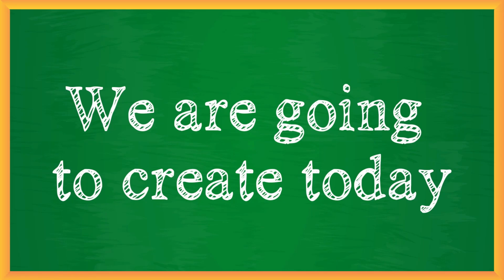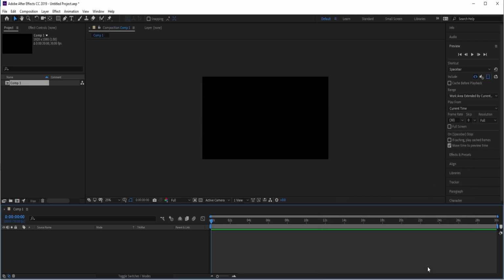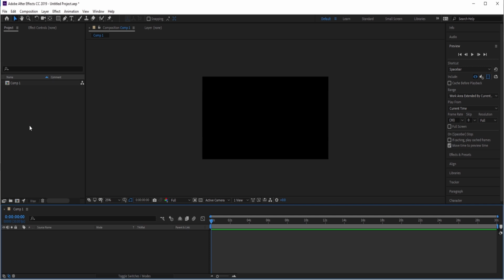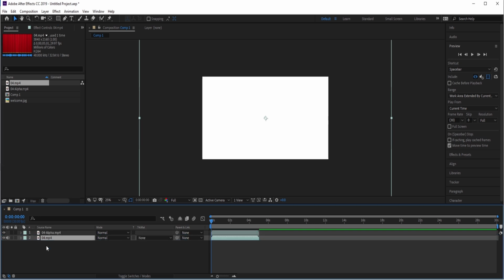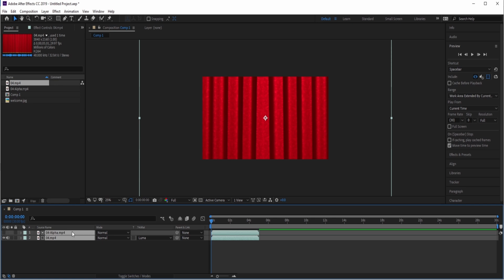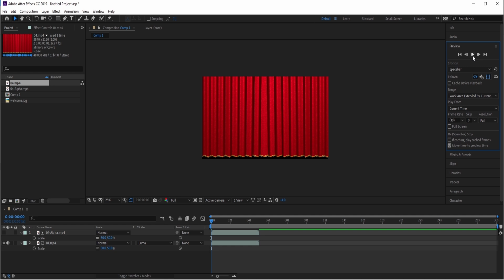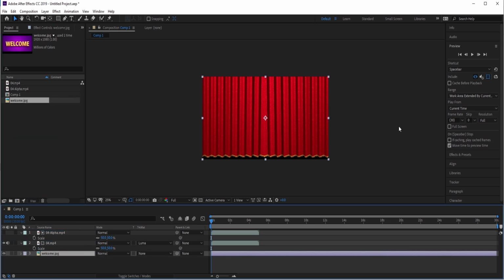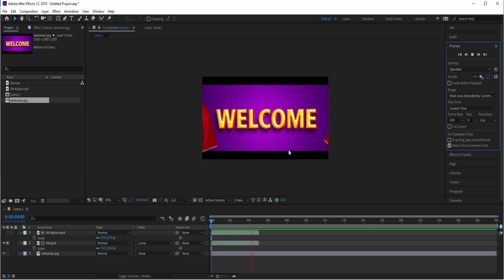After Effects alpha and luma matte Tutorial| Red Curtain Open Animation with working Files| AE1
After Effects Tutorial| Red Curtain Open Animation| Tutorial with working Files| AE1
Tutorial to explain the creation of Red Curtain Open Title Tracks in the After Effects with detailed explanation with step by step in the After Effects Studio.
This will help you to create better title cards for your videos download the files from pikbest.com